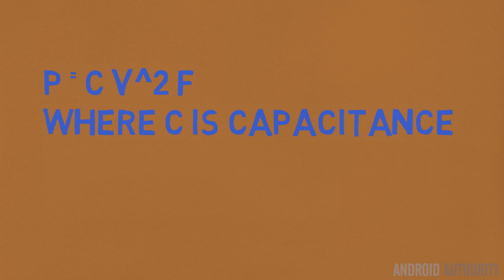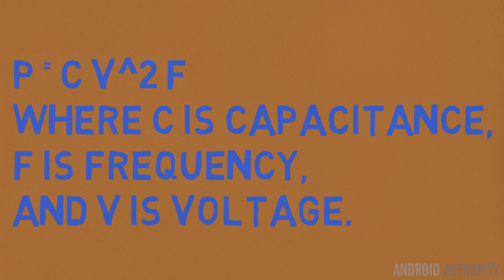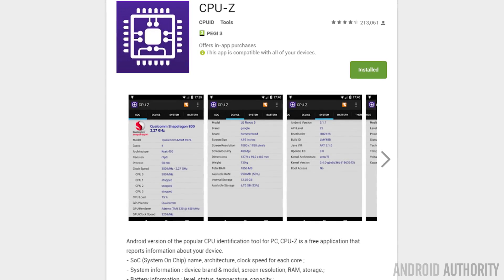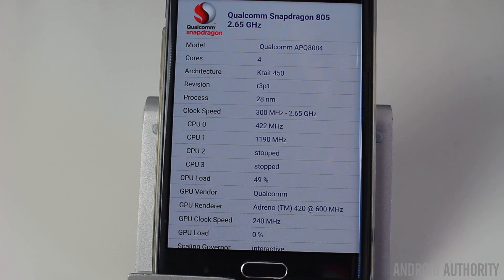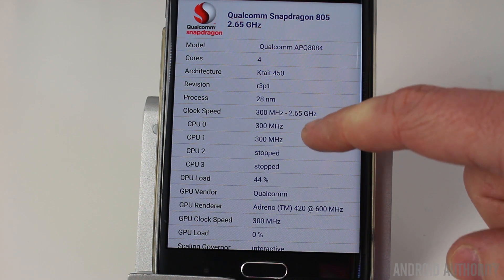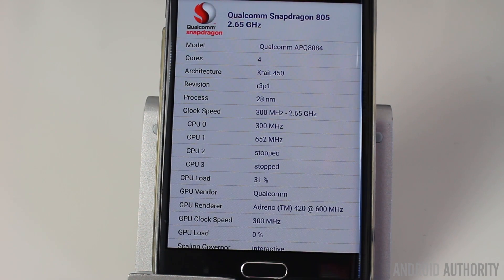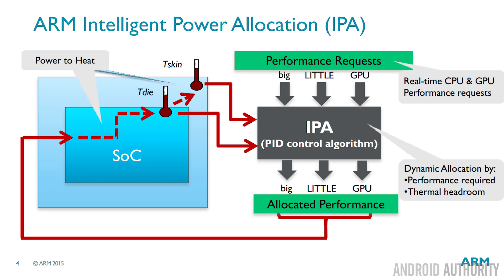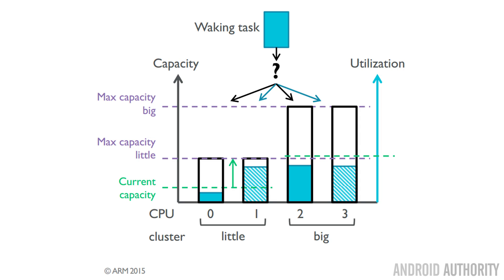What is CPU frequency scaling?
There is a feature in Android (via the Linux kernel) which allows the clock frequency of the CPU to be varied. What is it and how does it work?